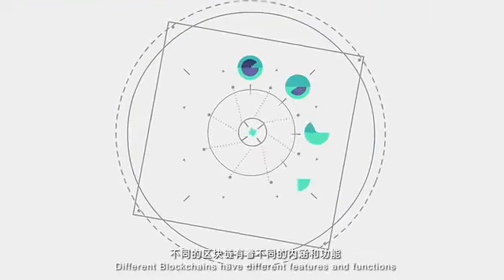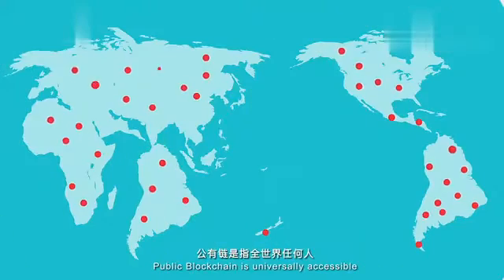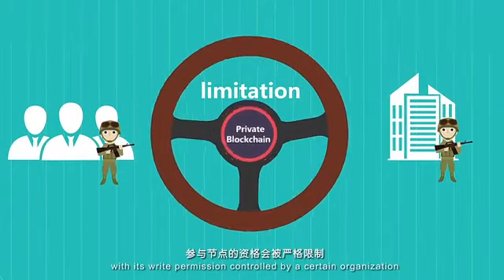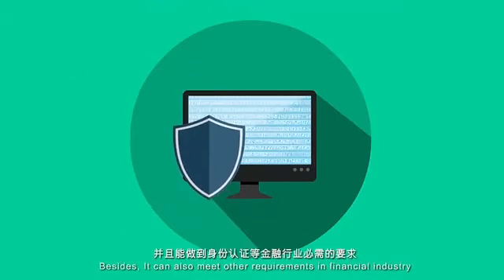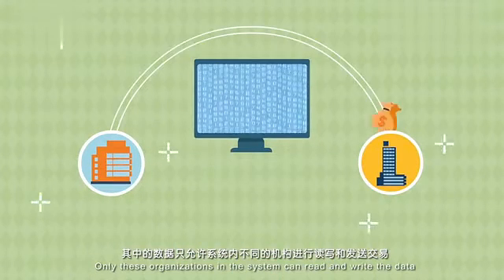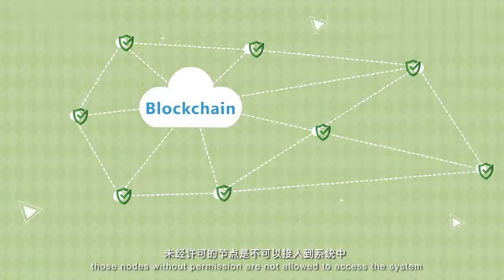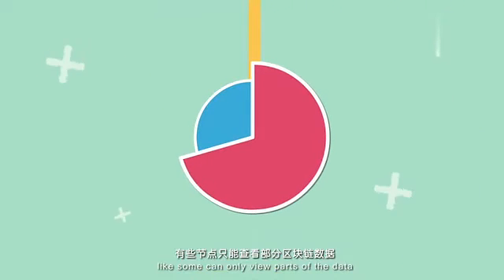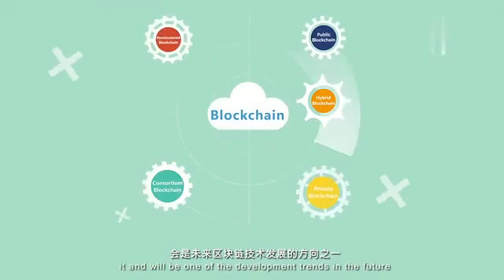【Blockchain】什麼是公有鏈私有鏈聯盟鏈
BTC & ETH & Blockchain 幣圈知識早知道，投資有門道!